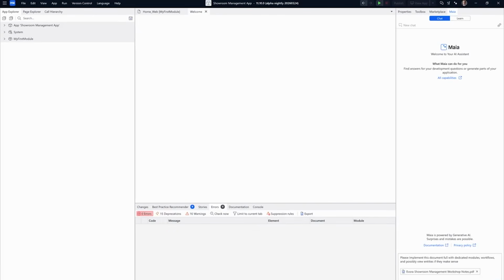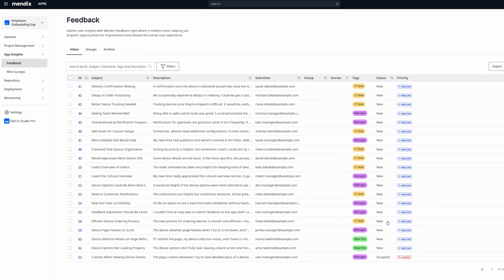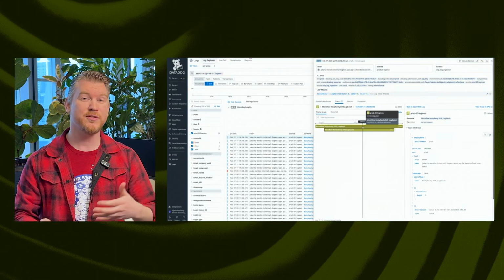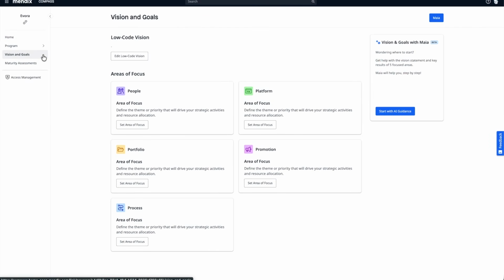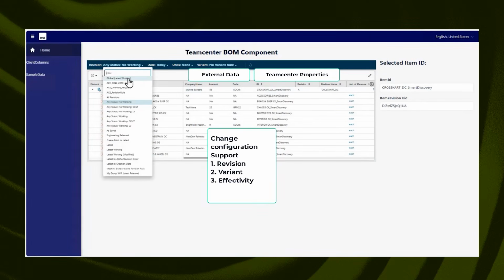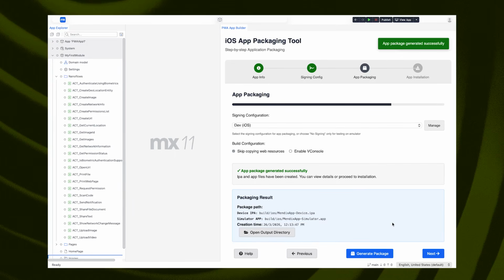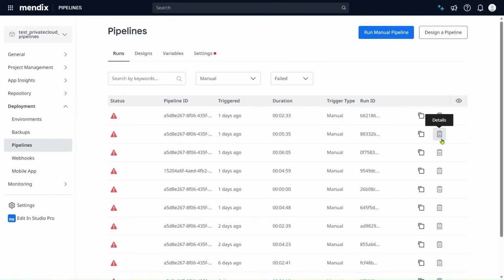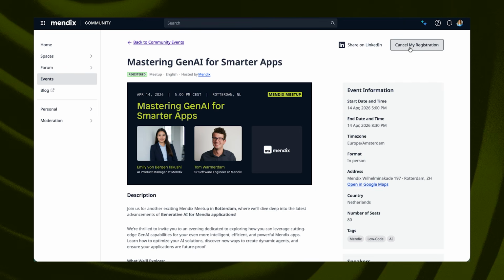Scope it out with Maia Plan Scope Refinement - Mendix 11.9 Release Video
This release video covers:
Maia Make improvements
Maia Plan Scope Refinement
Maia Feedback Processing
Comparing Historical Revisions
Trace forwarding to Datadog
Access logs in Splunk
Compass Vision and Goal setting
Security fix indicators for Marketplace component releases
Teamcenter BOM Component
PWA Wrapper (beta)
Pipeline log explainer (beta)
Portable App Distribution (beta)